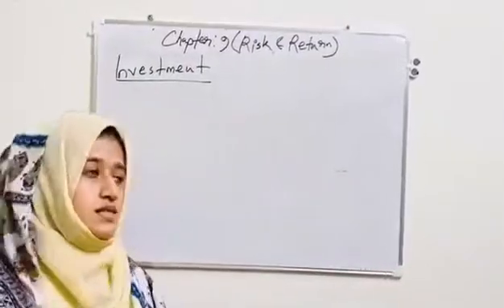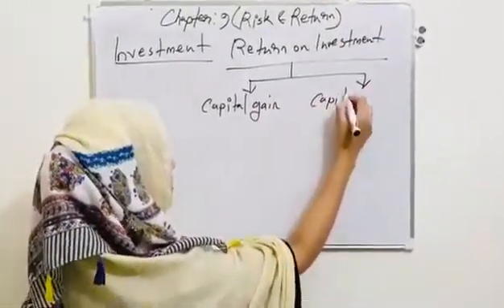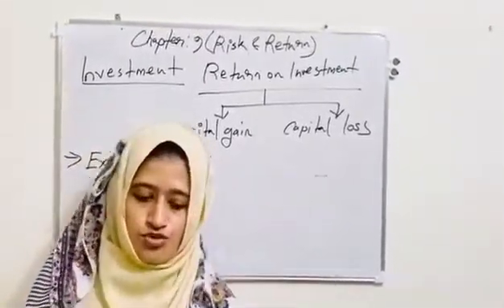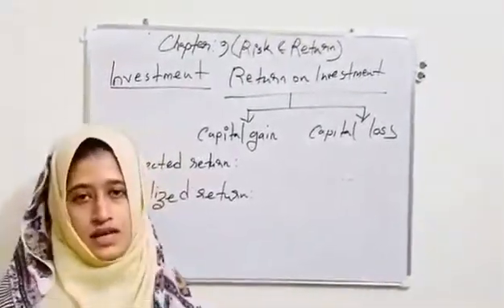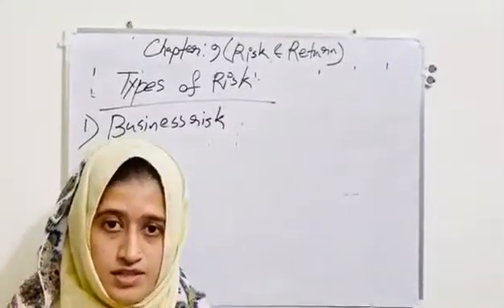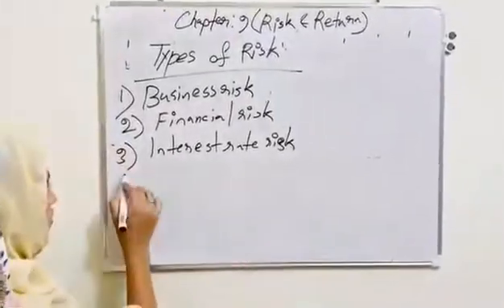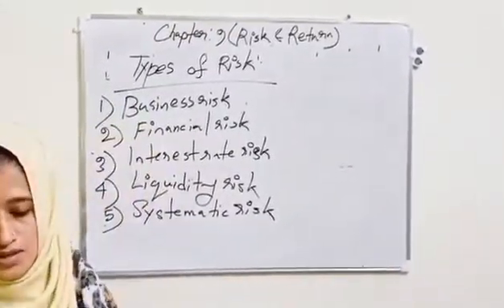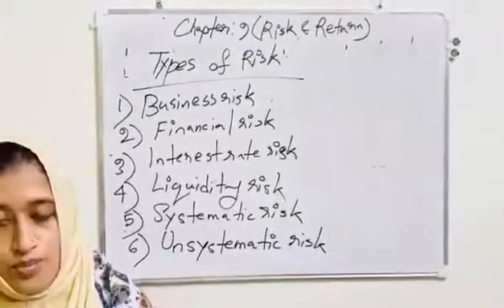Finance and Banking. Class-XI & XII. Chapter-9. Risk & Return. Part -1